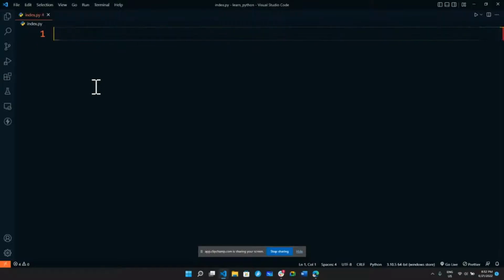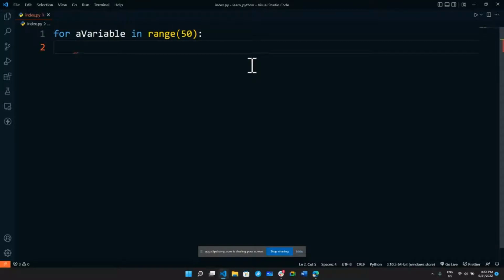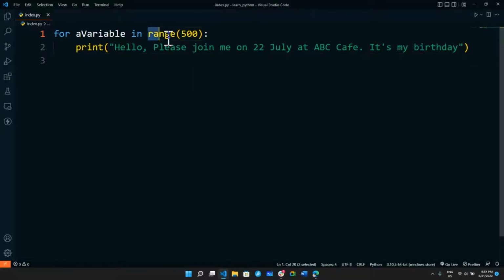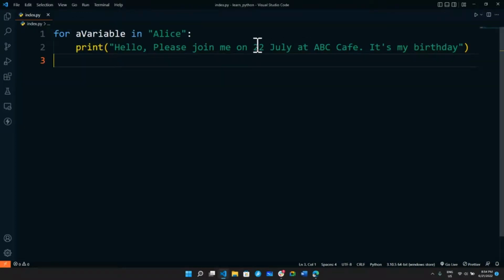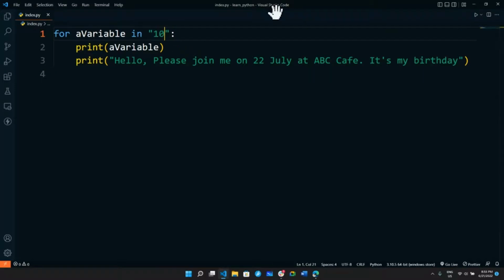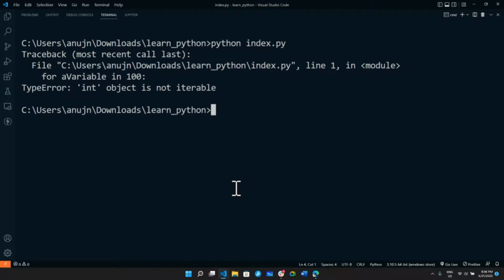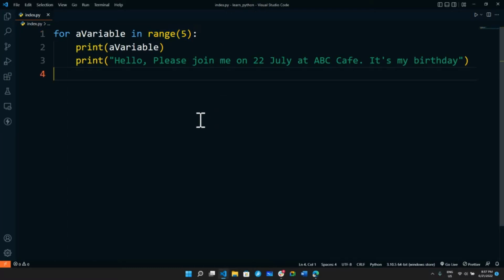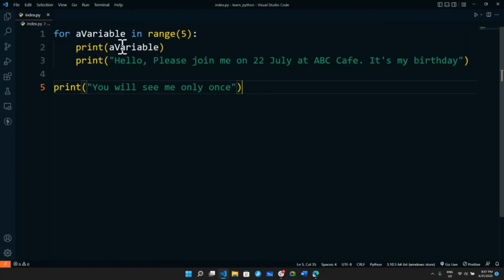Python For Loop